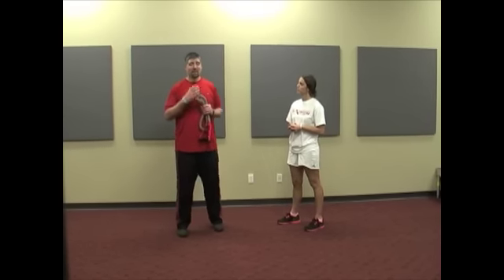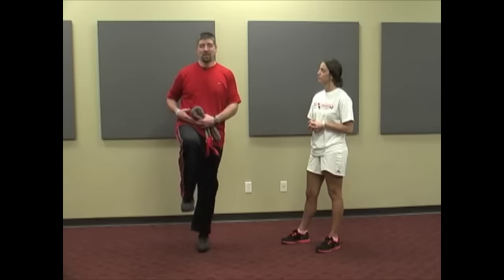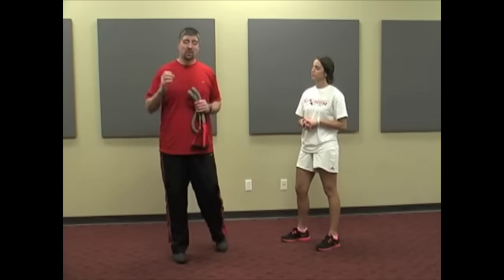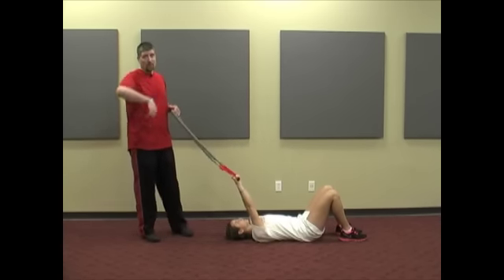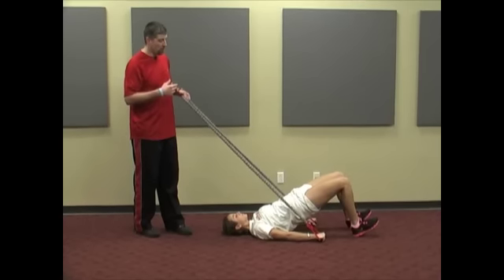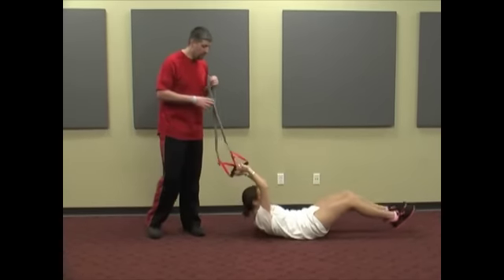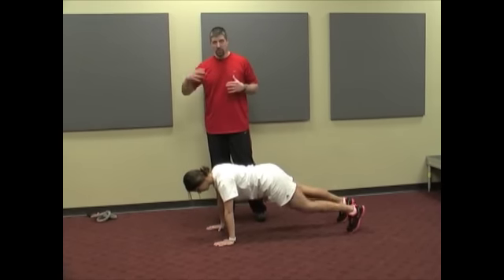Solving Anterior Hip Pain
discusses some great exercises that can be used to treat anterior hip pain in athletes and active people.